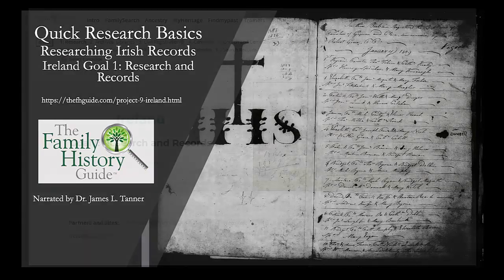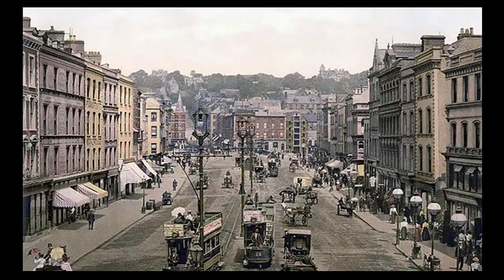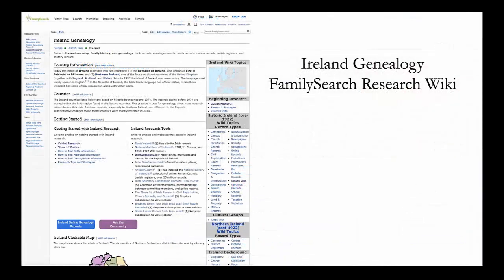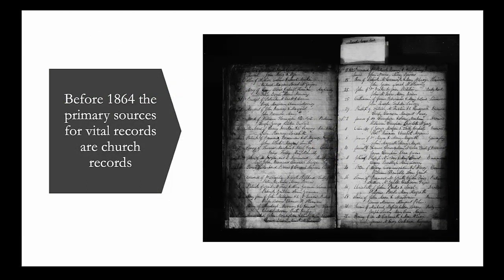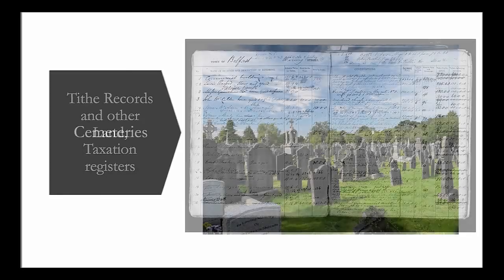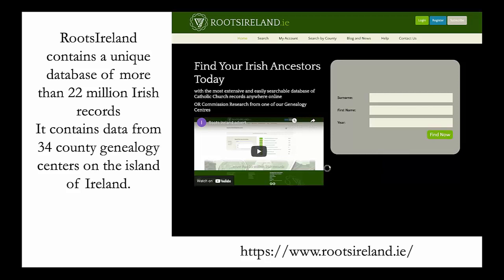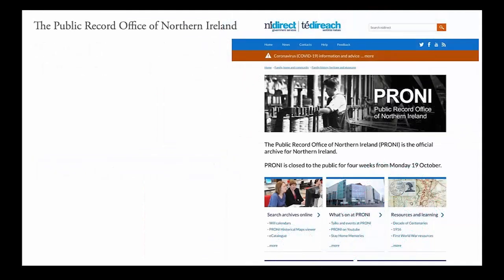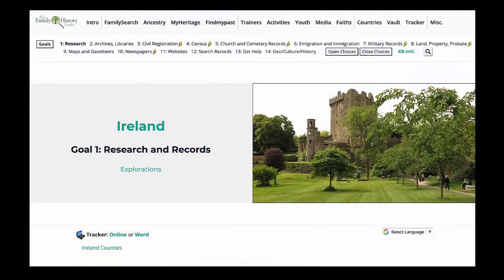TFHG - Researching Irish Records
Learn about successful strategies and resources for finding records for your ancestors from Ireland. You can access the links in this QRB video using our QRB